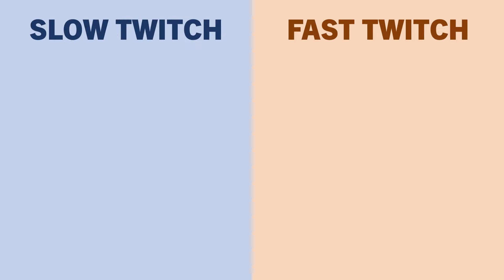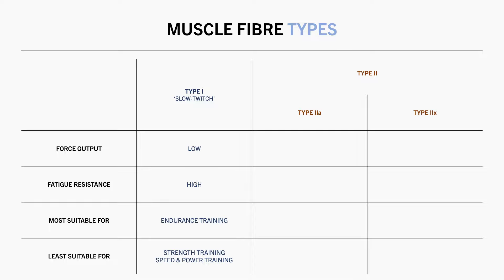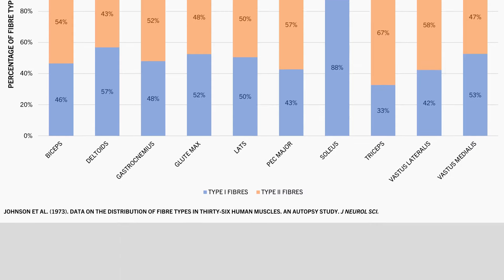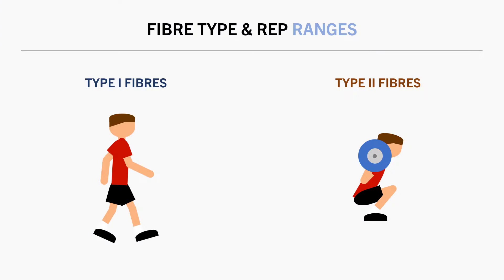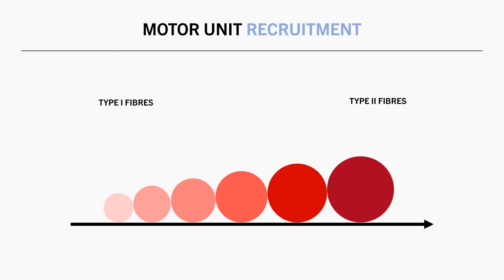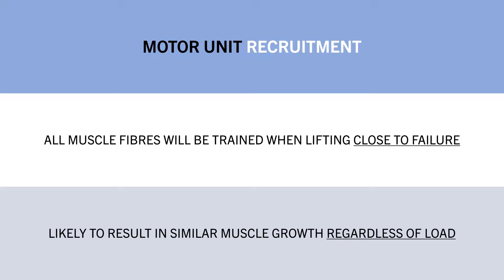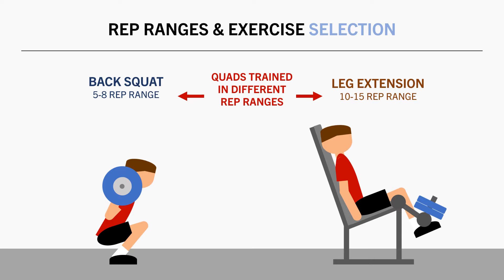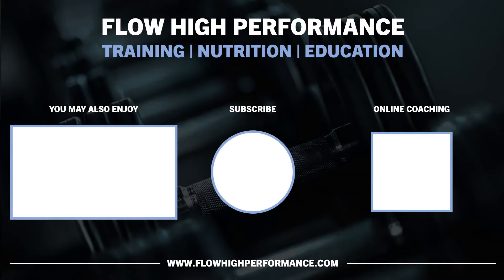Should You Train According to Muscle Fibre Type?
TIMESTAMPS
00:00 Intro
00:22 Muscle Fibres
00:46 Muscle Fibre Types
05:03 Fibre Type & Rep Ranges
08:49 Rep Ranges & Hypertrophy
09:50 Rep Ranges & Exercise Selection
10:52 Practical Recommendations